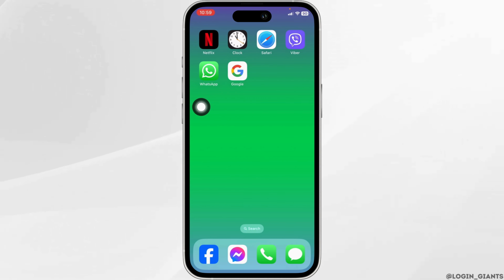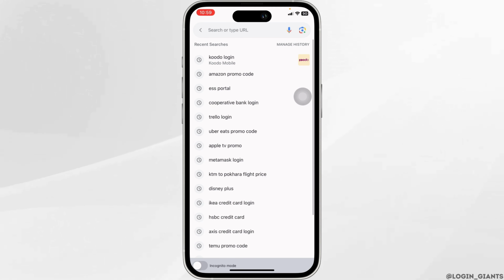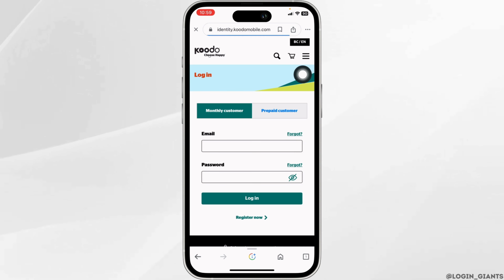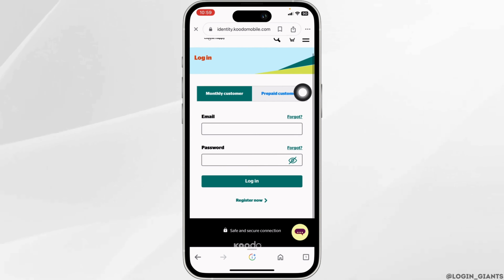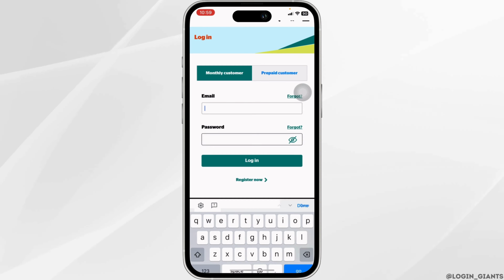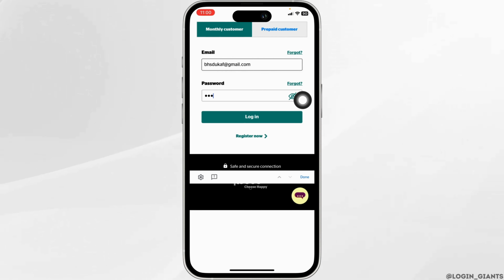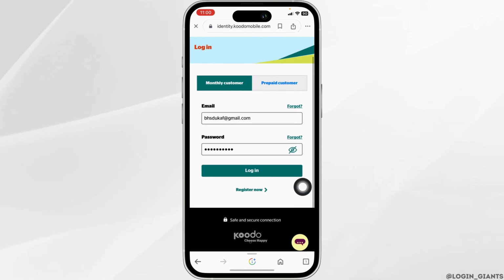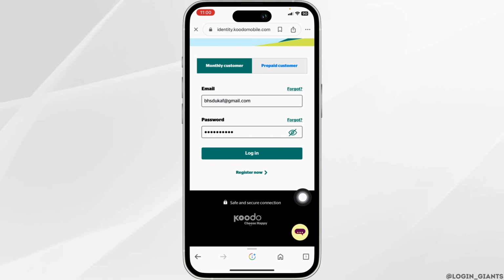Koodo Mobile Login: How to Login To Your Koodo Account (2024)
Ready to access your Koodo Mobile account in 2024? Follow these simple steps to log in to your Koodo account and manage your mobile services online. Whether you need to check your usage, pay your bill, or update your plan, this guide will help you navigate the login process hassle-free.

In this tutorial:
0:00 - Introduction
0:05 - Koodo Mobile Login: How to Login To Your Koodo Account (2024)

Discover the step-by-step process for logging in to your Koodo Mobile account.

Manage your Koodo Mobile account with ease – log in today!